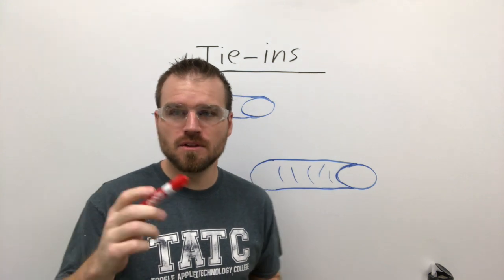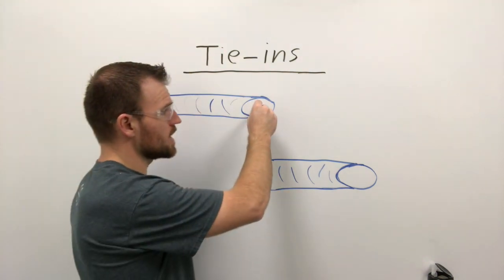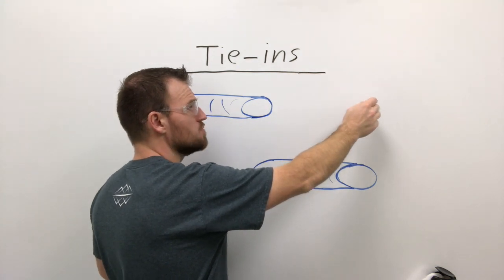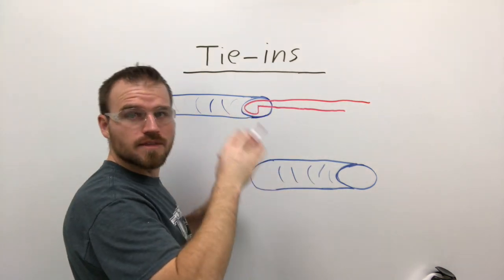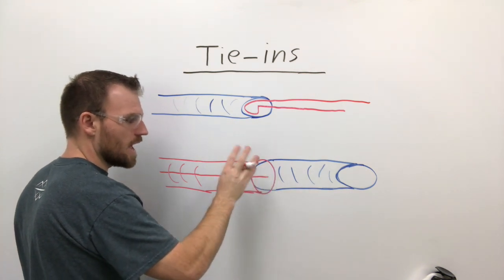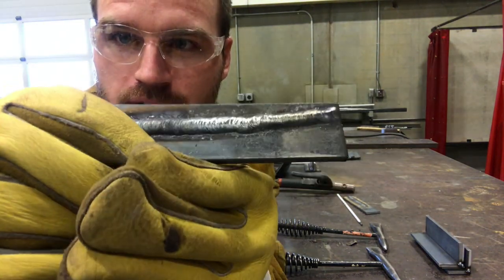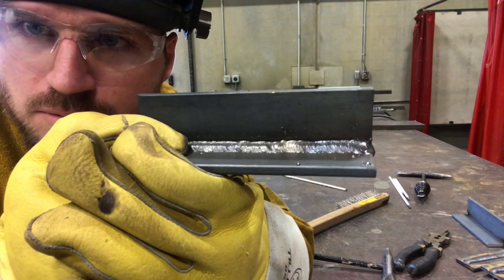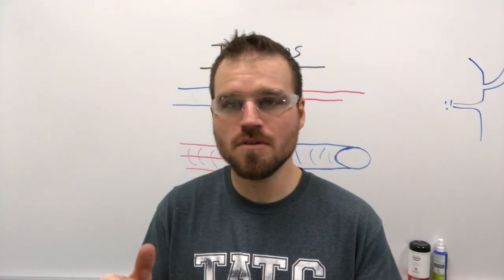Welding SMAW - Tie-ins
This video is about Welding SMAW - Tying in